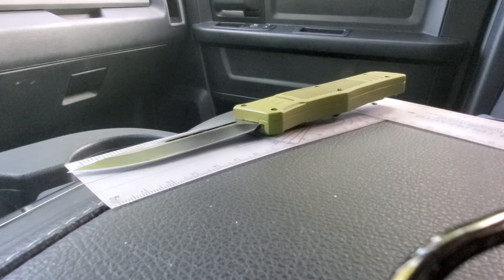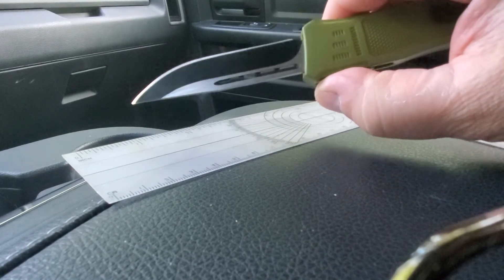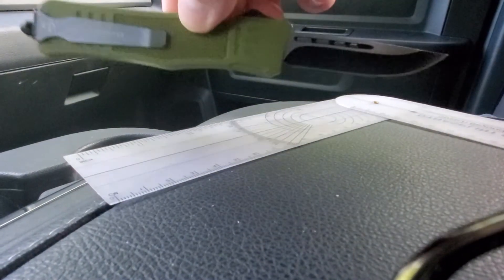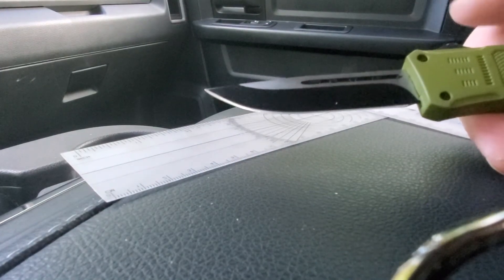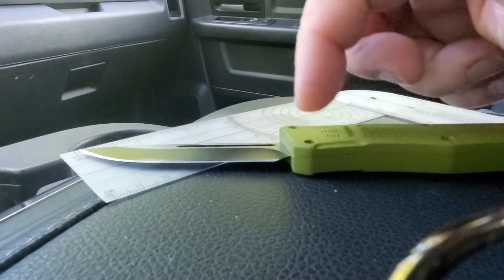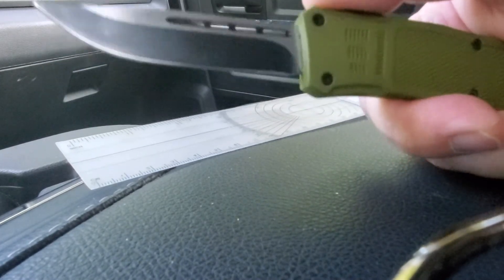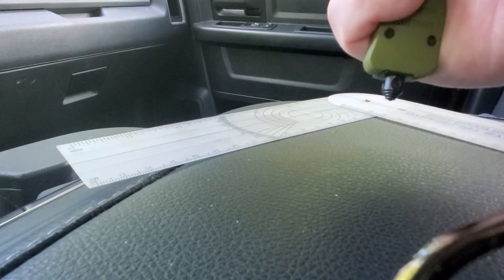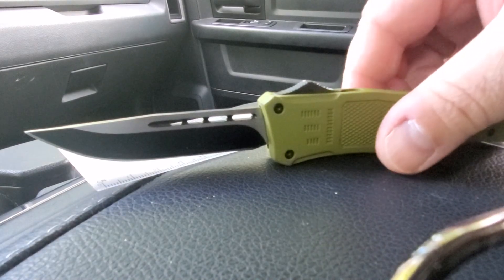WOLF-TEC $40 OTF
40 otf 5*